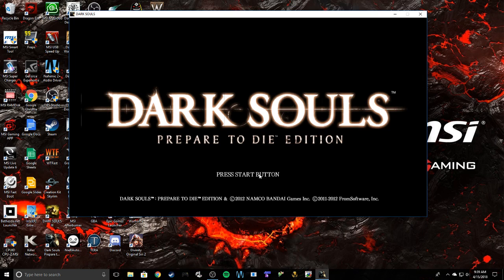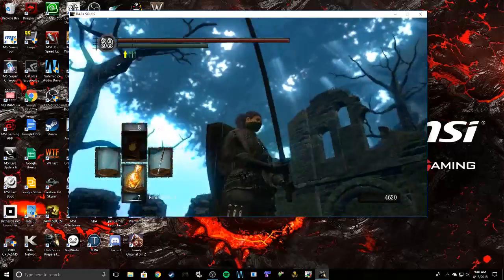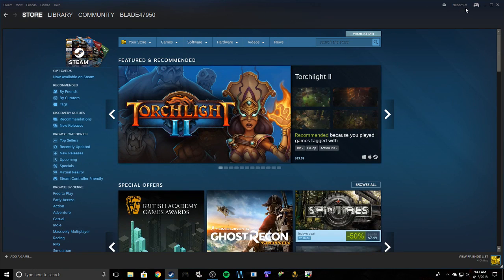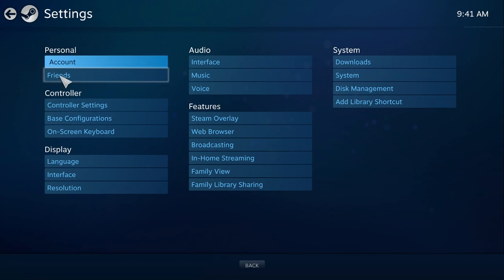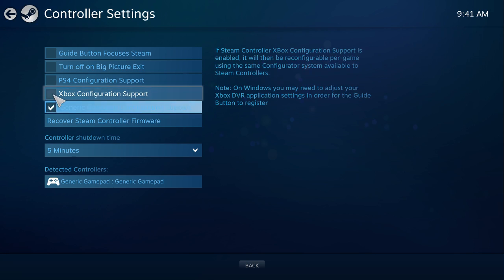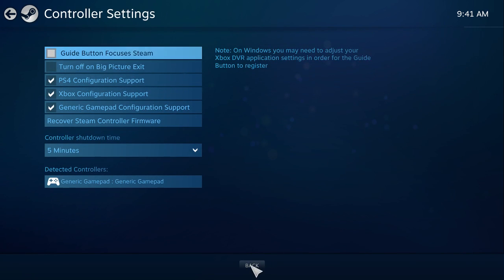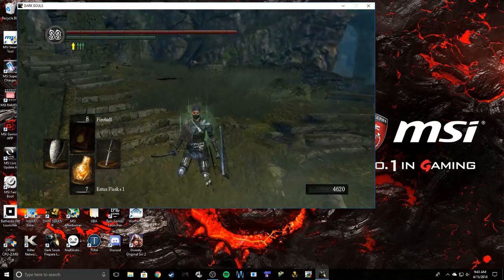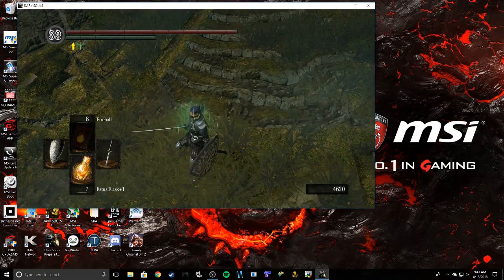Dark Souls PS4 controller and spinning camera fix 2018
How to use your PS4 controller and stop that spinning camera all at once with newest windows 10 update you may need ds4 or imput mapper again but Yes you can use your PS4 controller in Dark Souls again i hope this helps